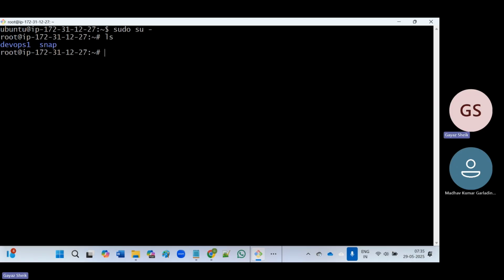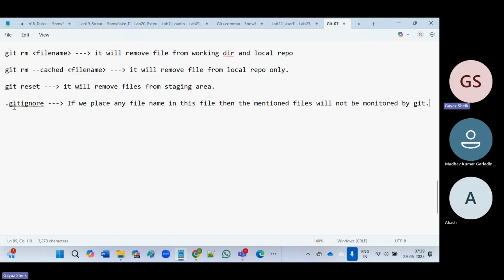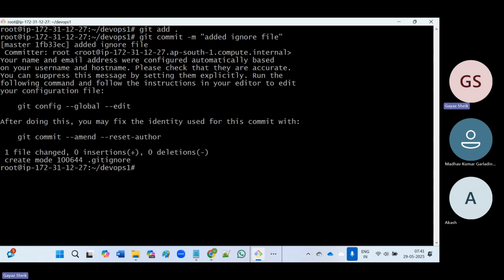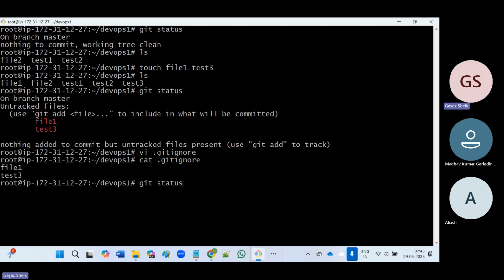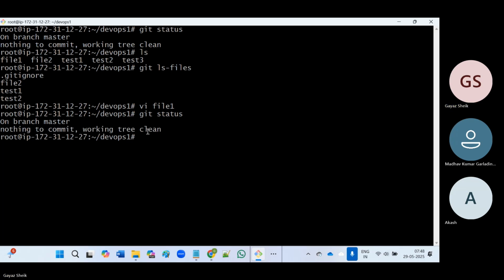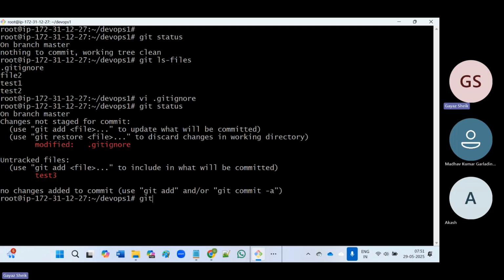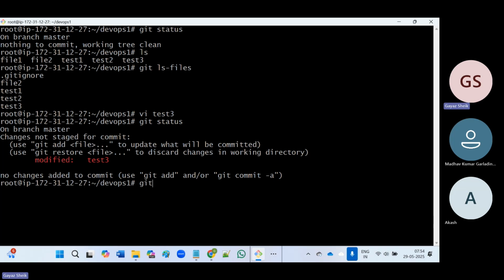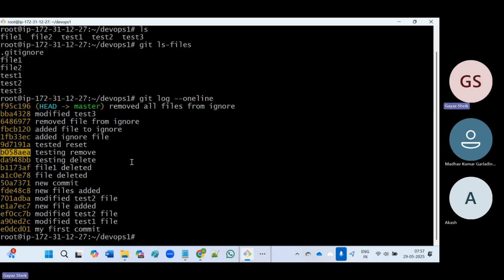GIT IGNORE COMMAND in detail --CLASS 24 GIT6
In this video i discussed about git ignore command in detail.